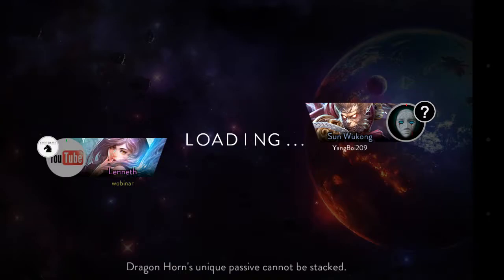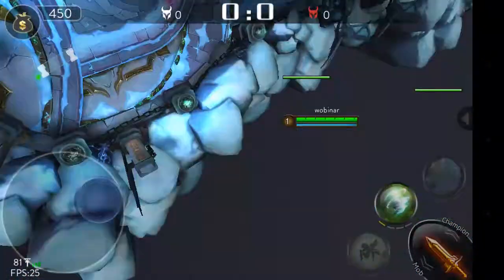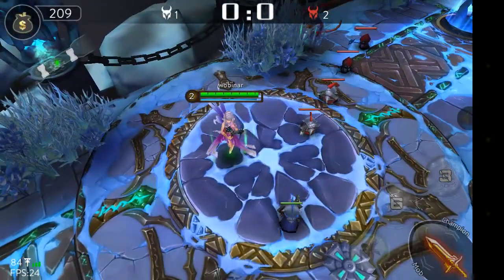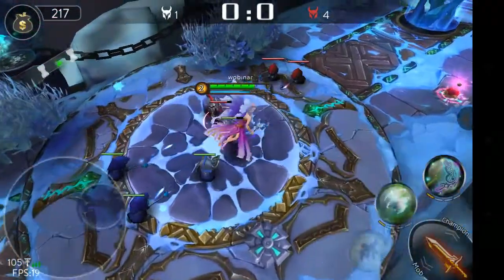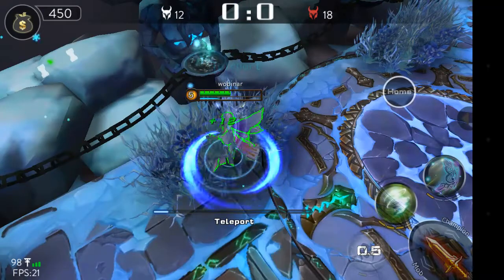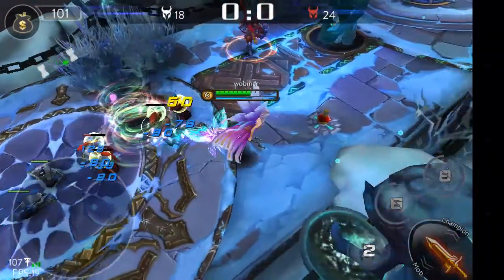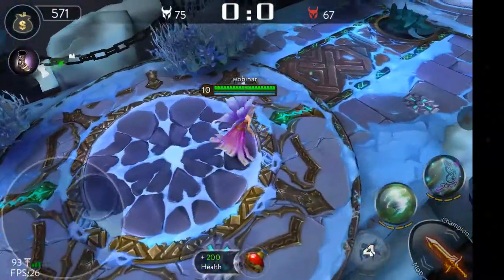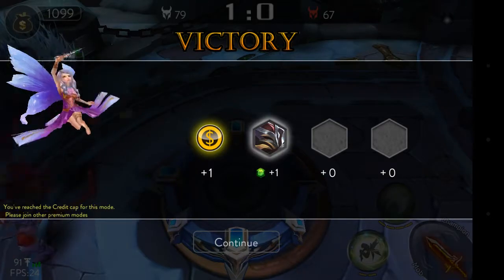Ace of Arenas 1v1 - Lenneth tips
Playing Ace of Arenas 1v1 with Lenneth and trying to give some tips for people who may want to play her.